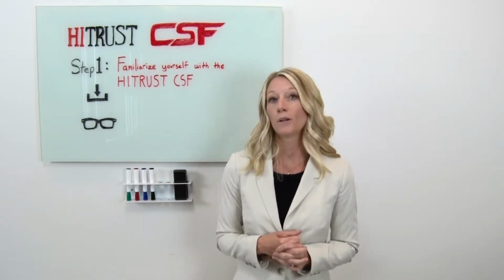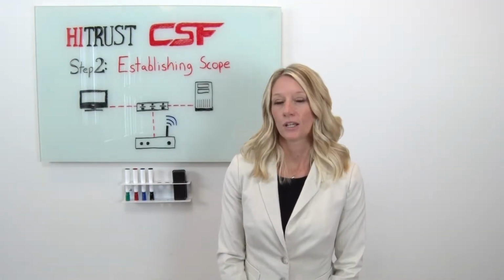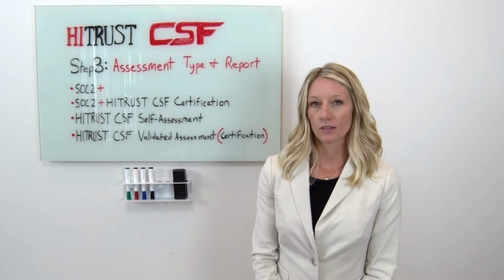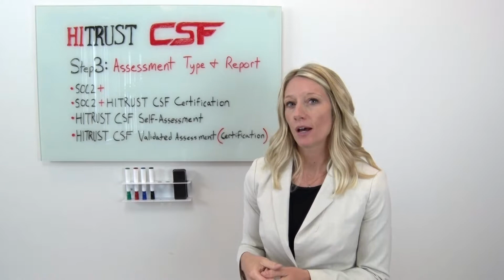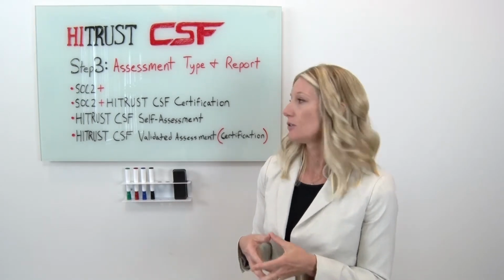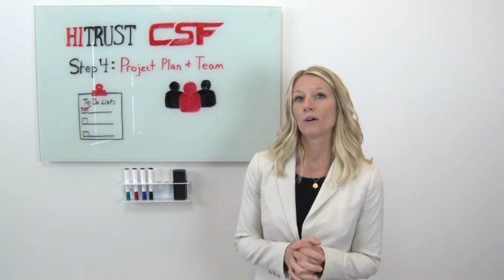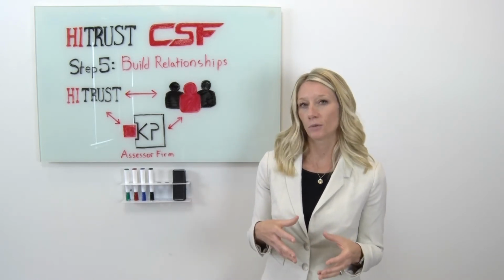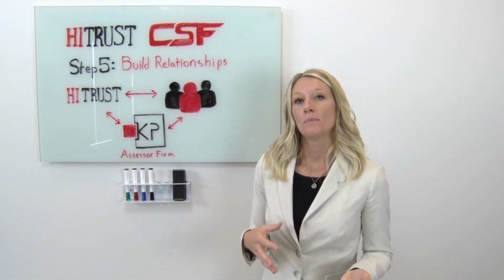Episode 5 - 5 Things You Need to Get Started with HITRUST Compliance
Let’s talk about KirkpatrickPrice’s 5-step process for getting started with HTRUST CSF compliance. Step 1: Familiarize yourself with the HITRUST CSF. It’s free to download from their website; reading it and understanding it can be tedious, but it will help you tremendously. It’s just a great resource to have on hand. All of the controls are laid out, every single implementation requirement is listed, as well as how it maps to other frameworks. It’s full of great information, and it’s definitely the first thing you should have when you start working on your HITRUST CSF compliance.
Step 2: Define the scope of your assessment. Where are the systems in your network that contain data that needs to be protected? How can you narrow your scope? Knowing where that scope is and where those boundaries are will help you determine which people you need to involve in your project. The systems containing the ePHI are what you want to focus on.
Step 3: Pick an assessment type and report option. We’ve discussed this topic at length in a previous video, so you know which assessment types and report options that HITRUST currently has in place. The assessment types include: CSF Security Assessment, CSF Security & Privacy Assessment, CSF Comprehensive Security Assessment, CSF Comprehensive Security & Privacy Assessment, and the NIST Cybersecurity Assessment. The report types include: SOC 2, SOC 2+, SOC 2 + HITRUST CSF Certification, HITRUST CSF Self-Assessment, and HITRUST CSF Validated Assessment (Certification).
Step 4: Assemble a project team and develop a plan. The HITRUST risk management framework incorporates policies, procedures, administrative, and technical controls, so having the right people to address the requirement implementations is key. Assemble that team and begin to assign responsibility so you can divide and conquer.
Step 5: Build relationships. If your end result is a Validated Assessment or if you’re working towards achieving CSF certification, you must have a relationship with HITRUST directly. You, as the client, must also have a relationship with an approved HITRUST CSF Assessor firm, such as KirkpatrickPrice. There’s a 3-way relationship going on.
To learn more from our HITRUST expert, Jessie Skibbe, by watching the whole series! Have questions? Contact KirkpatrickPrice today to find the answers!

About Us
KirkpatrickPrice is a licensed CPA firm, PCI QSA, and a HITRUST CSF Assessor, registered with the PCAOB, providing assurance services to over 600 clients in more than 48 states, Canada, Asia, and Europe. The firm has over 12 years of experience in information security and compliance assurance by performing assessments, audits, and tests that strengthen information security and internal controls. KirkpatrickPrice most commonly provides advice on SOC 1, SOC 2, HIPAA, HITRUST CSF, PCI DSS, ISO 27001, FISMA, and CFPB frameworks.